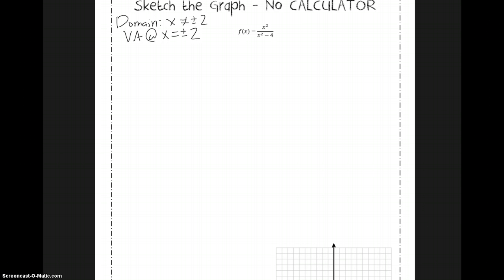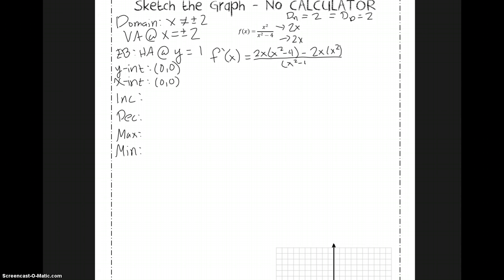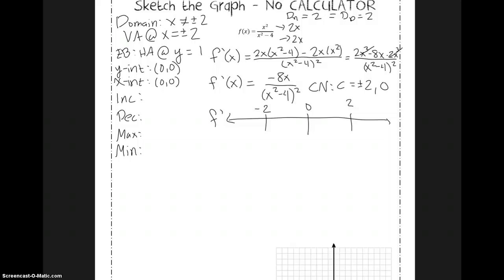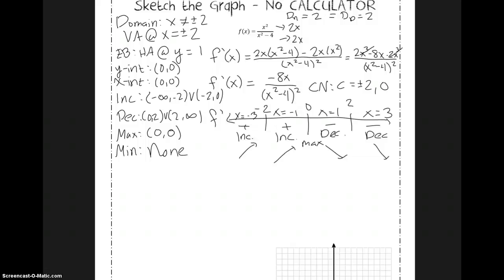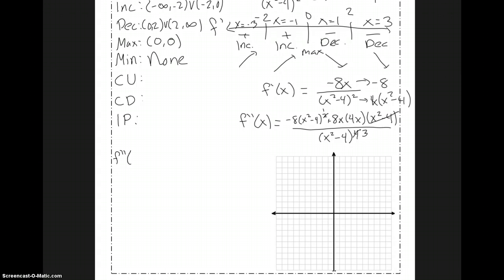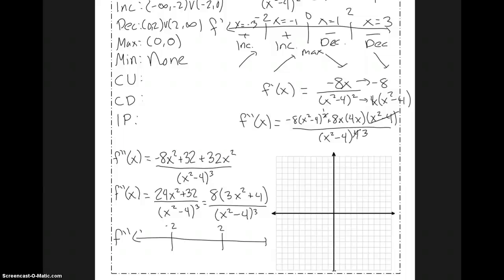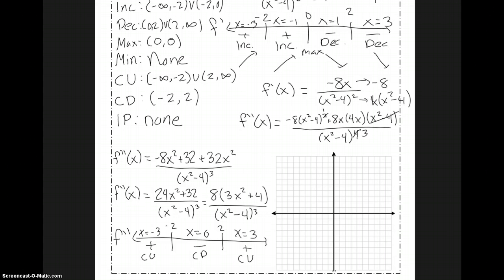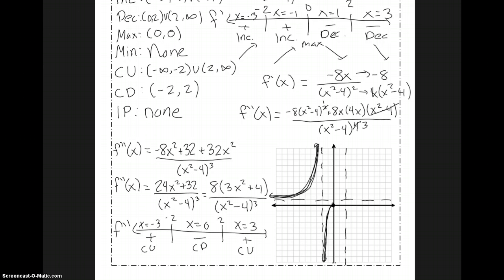3.6 Day 4 Example 2